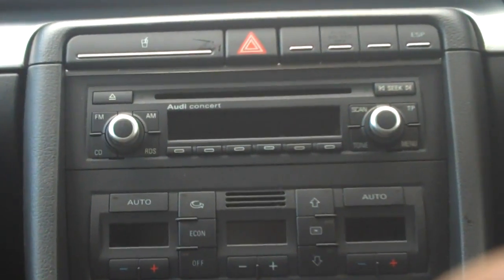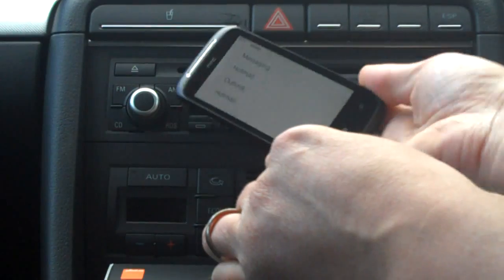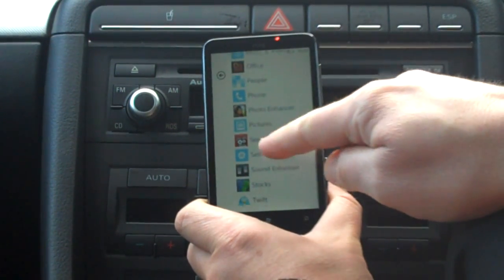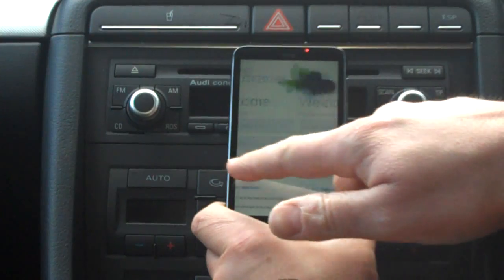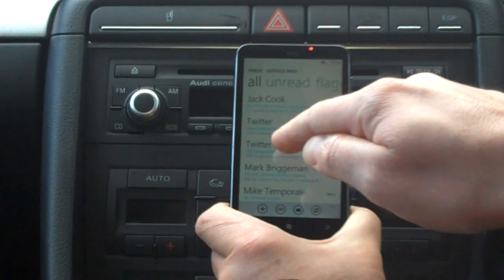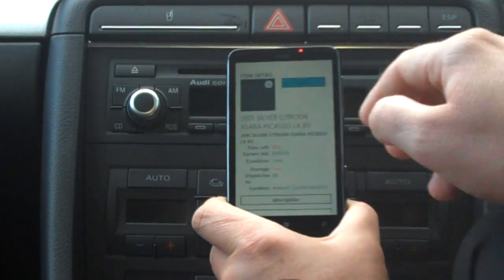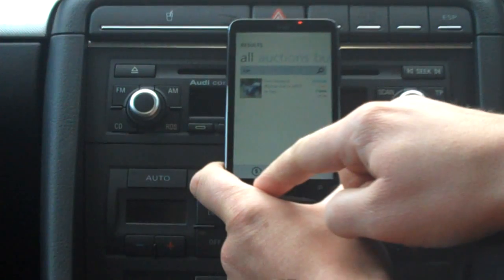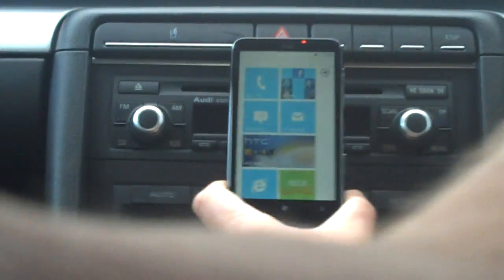Windows Phone 7 - A quick look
Part one of our Windows Phone 7 series videos. In this video we take a look at the multi-tasking issues..